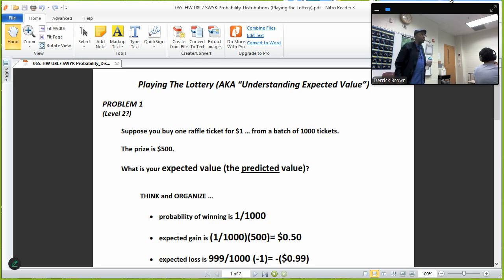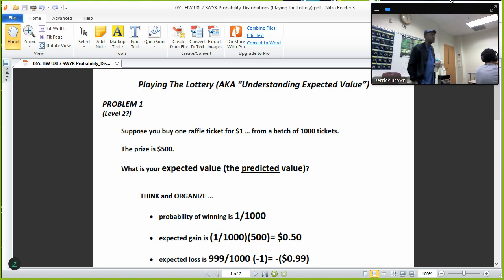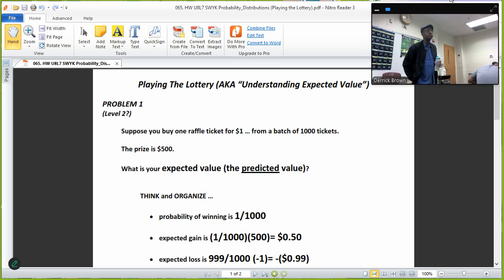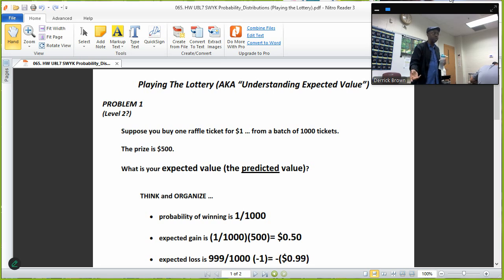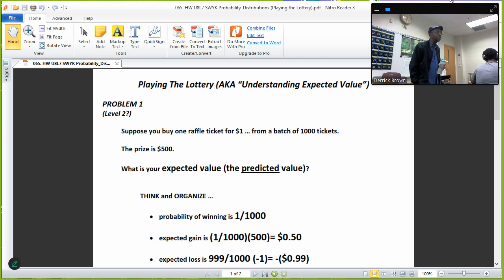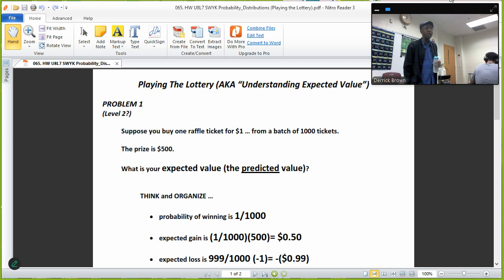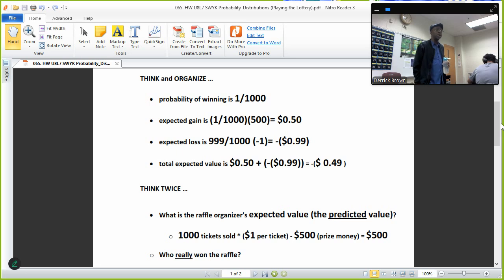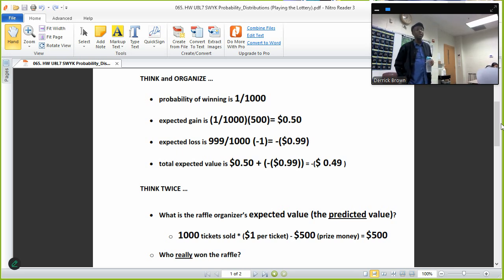U8L7 SWYK Probability_Distributions (Playing the Lottery) 3b 2025-04-24.mp4